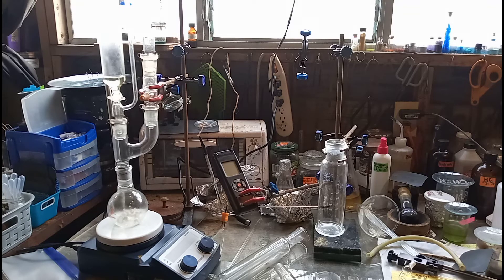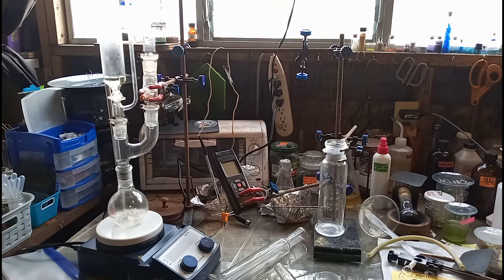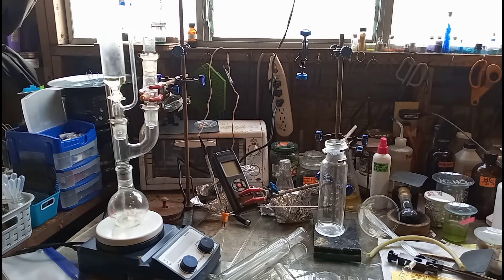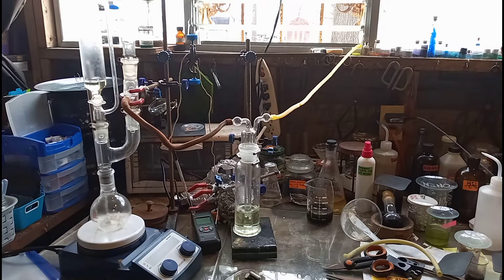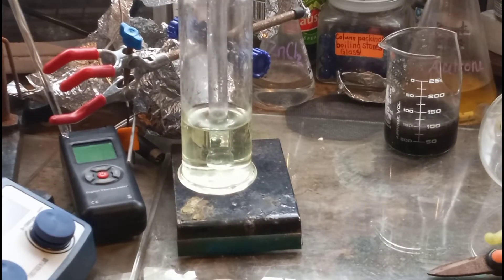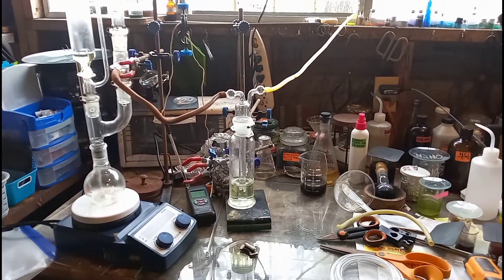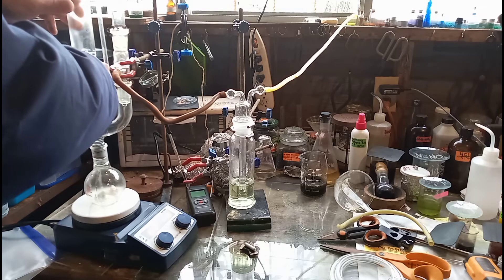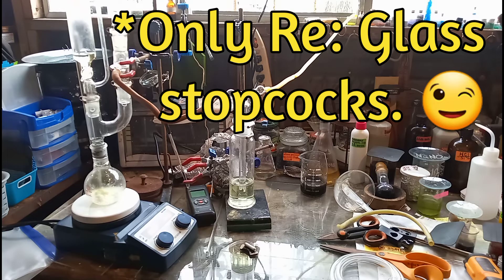Ferrocyanide 2 Ferricyanide in 30 seconds.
I demo how to get ferricyanide from ferrocyanide in 30 secs via
Thumbnail: Cr³SO4

$PbN3Lab

Via Zelle;

BackyardScience2000 Info:

BYS2K's Ebay Joint:

BYS2K's CashTag ID:
$backyardscience2000

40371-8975